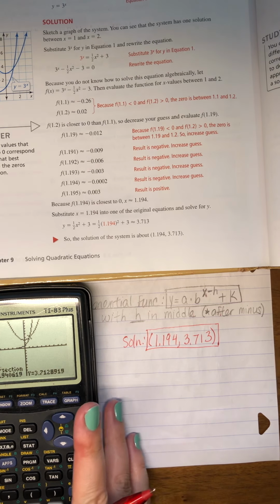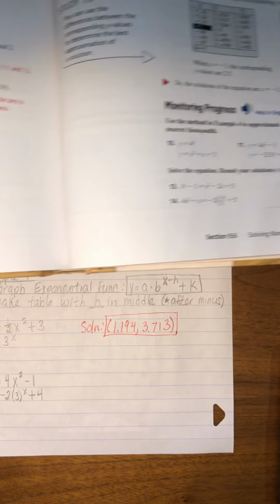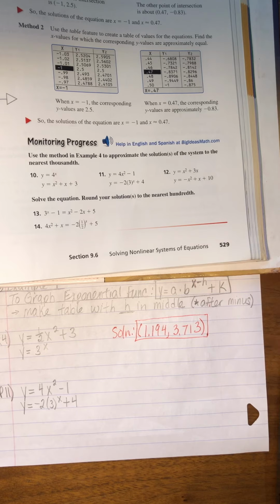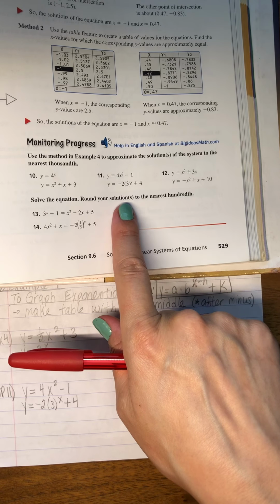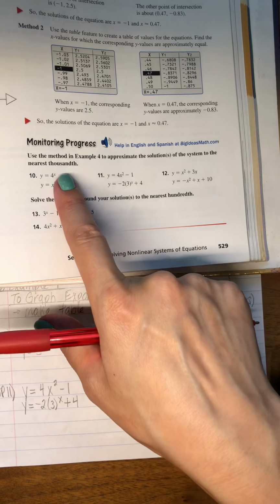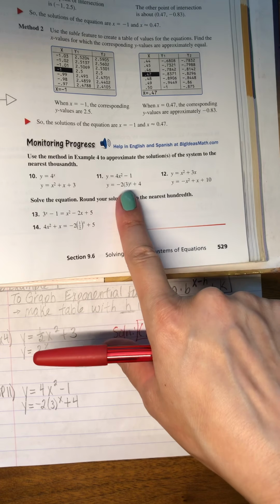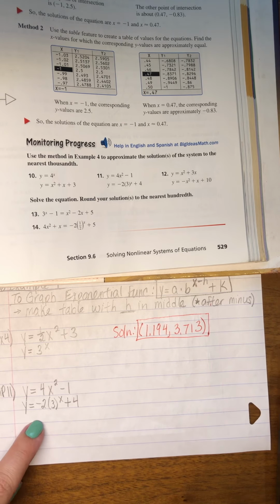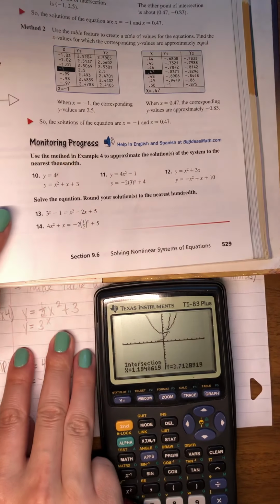9.6 Example 4